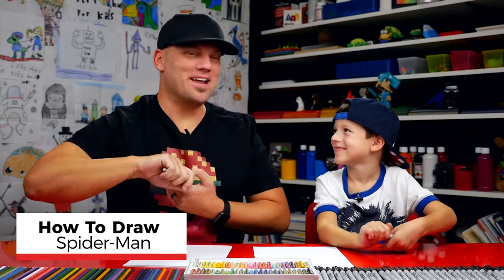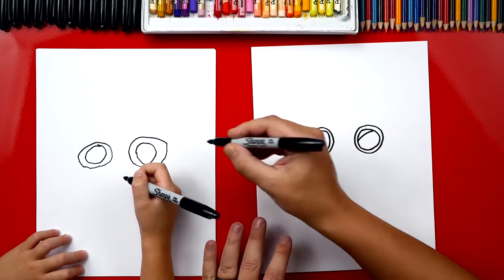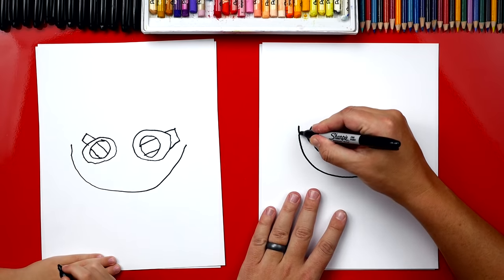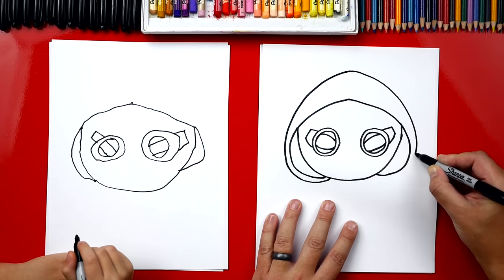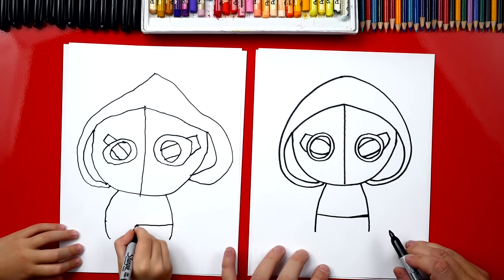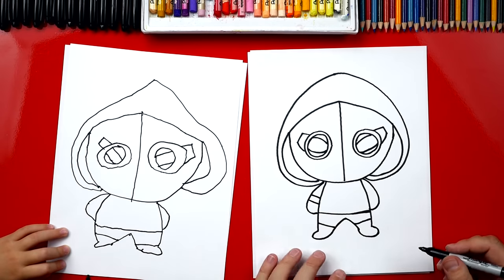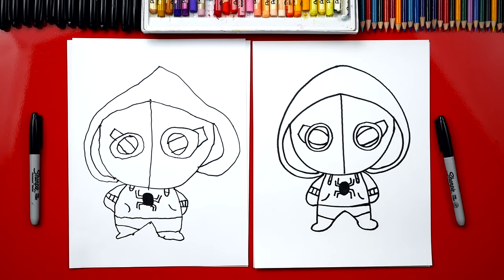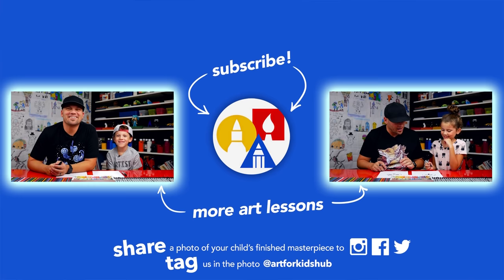How To Draw Spider-Man Homecoming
Follow along with me and Austin and learn how to draw Spider-man from the movie Spider-man Homecoming!